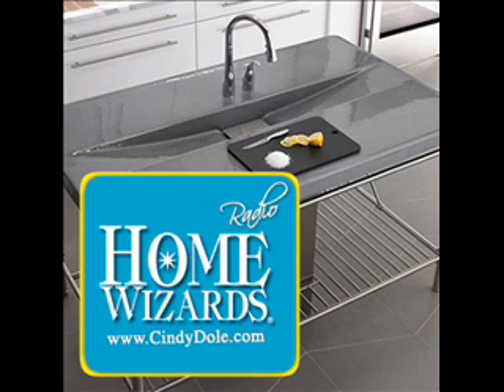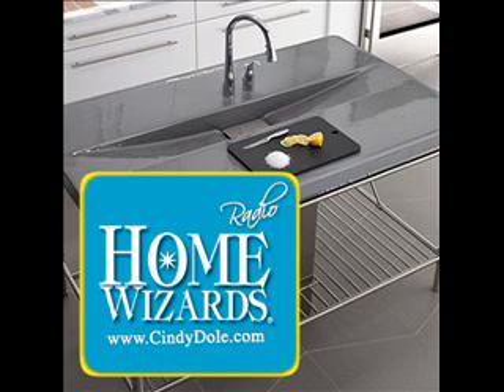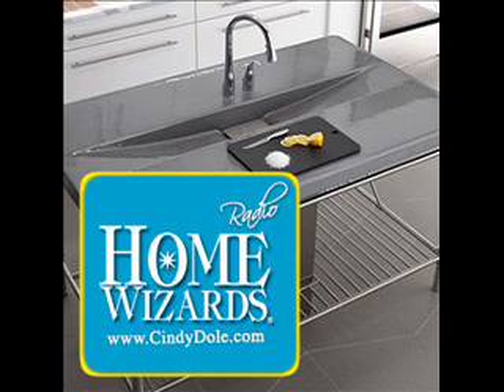New Designs You Need in 2011 -- TV Designer's View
TV Designer Monica Pedersen - from shows like HGTV's Designed to Sell , and Bang for Your Buck along with Dream Home Giveaway talks about the must have items for 2011.